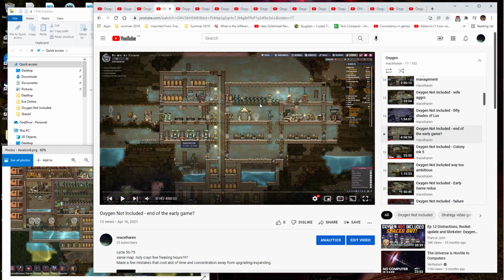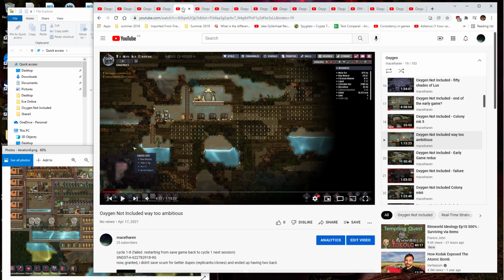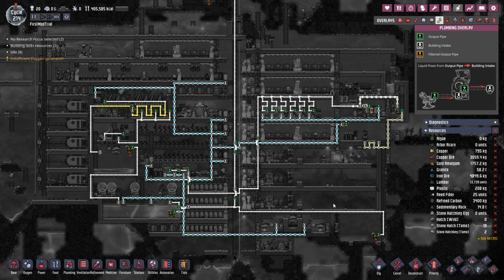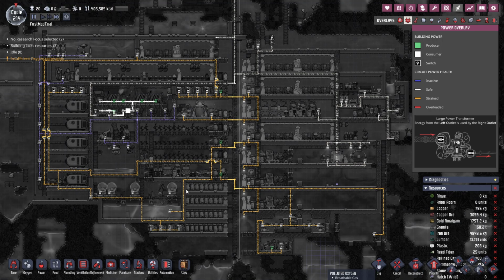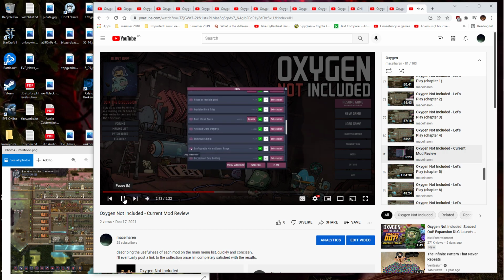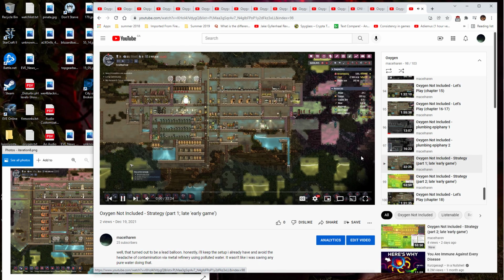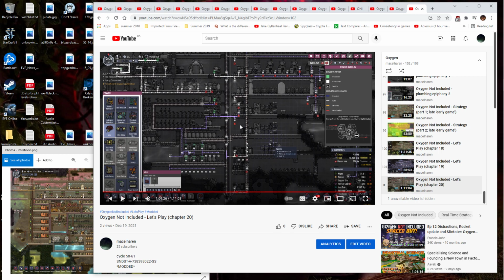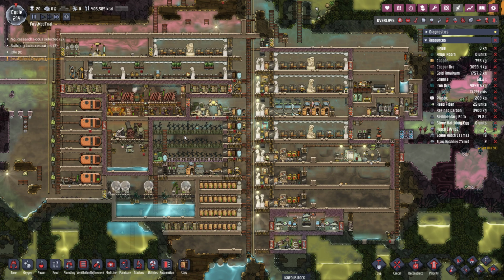Oxygen Not Included - My 2 month n00b review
*no gameplay*
just me looking back at my earlier attempts, chuckling at my errors, and musing about any future playthroughs.
I spent way too much time in the last few days experimenting (no recording) with different wire/plumbing/vent renovations, so will need a break by playing other games for a bit.

when i get back i'll start over again from scratch with the current seed...and once i'm happy with that i'll restart with my spring'21 seed to see how i deal with that.

after that i'll rip out the OP mod for printer reroll (savescum) and start playing the random maps ONI hands you.

my main worry currently is running out of water, and how to process polluted water.

at the moment i'm still hesitant about entering biomes